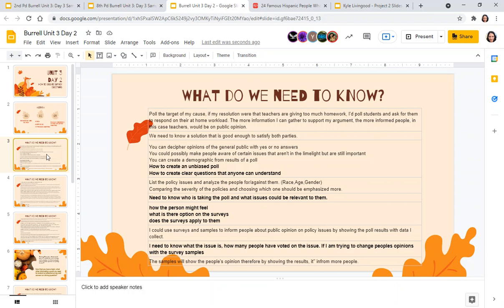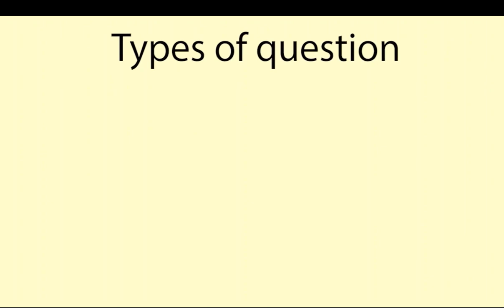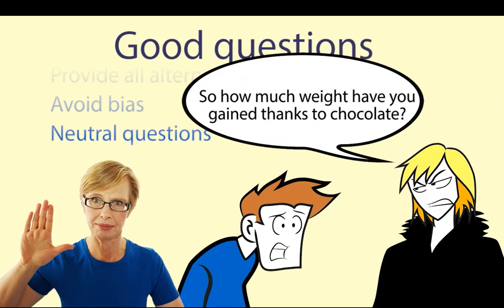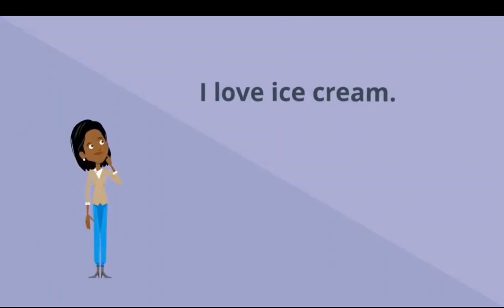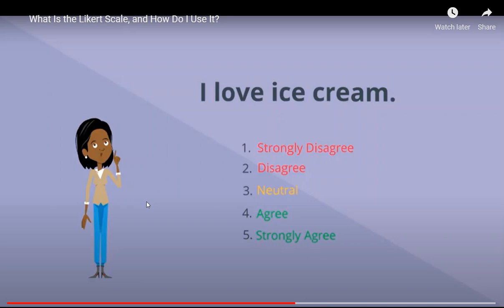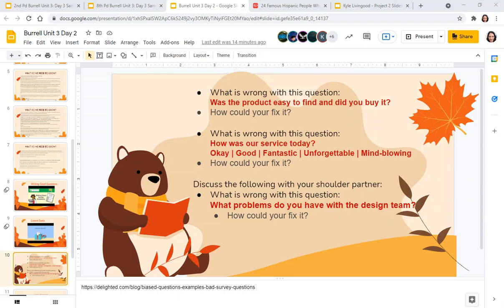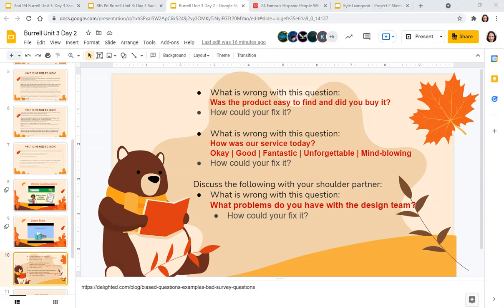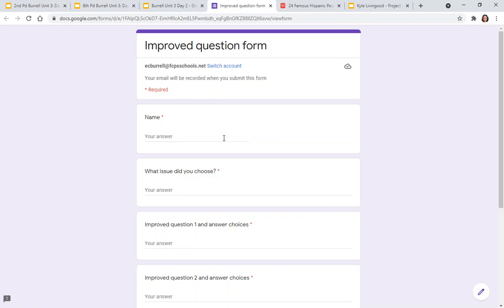PS U3 Day 2 Recording